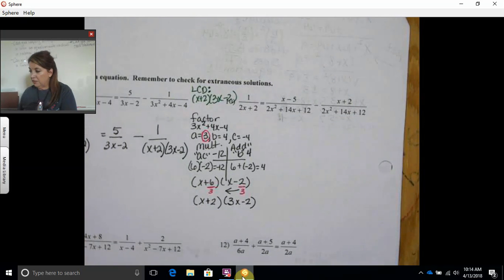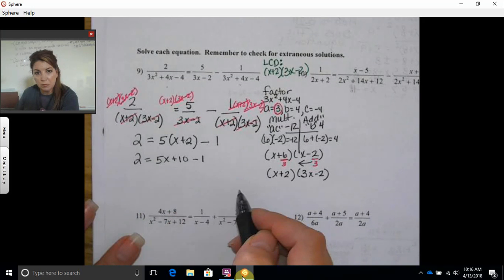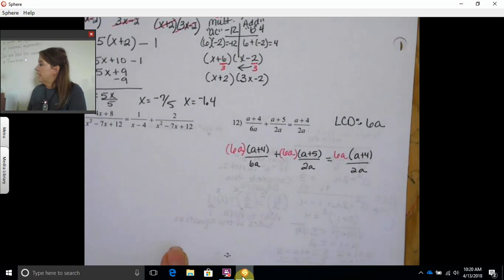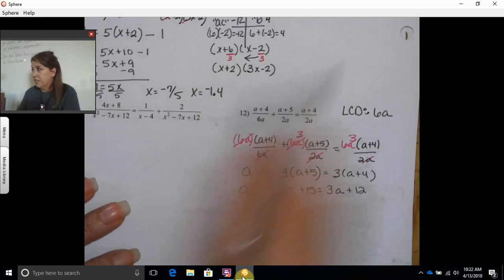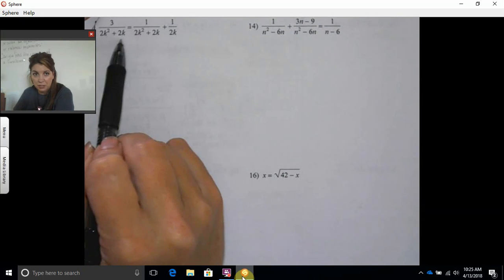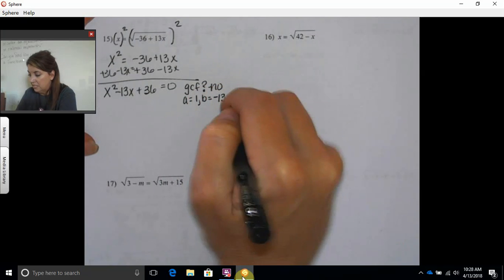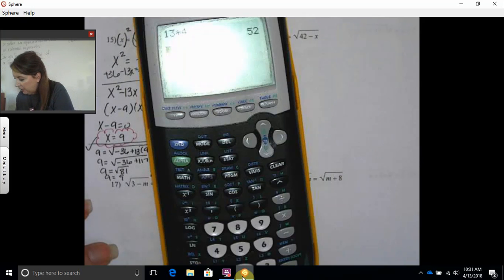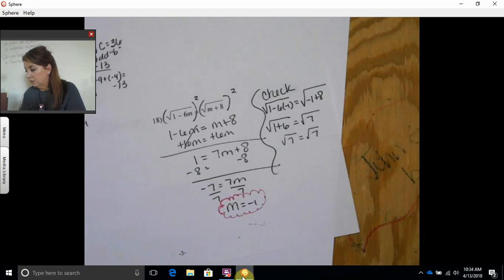module 6 review video 2